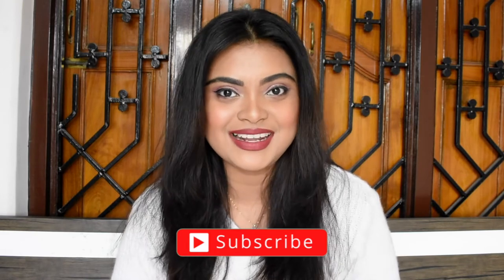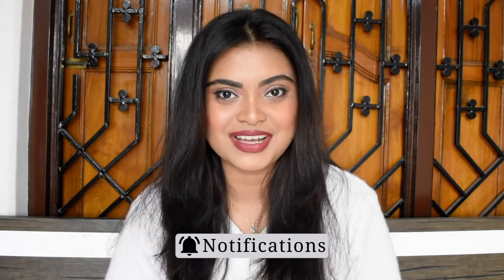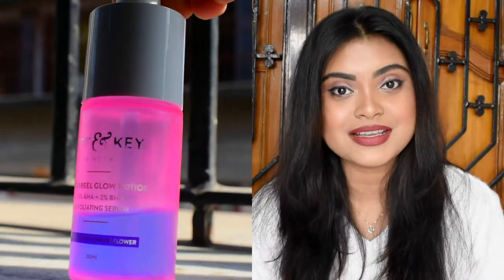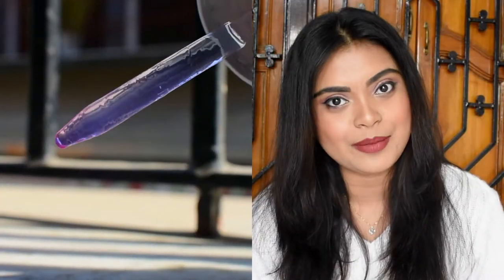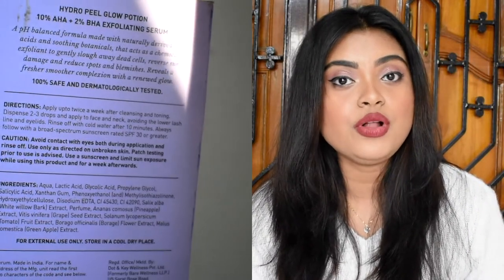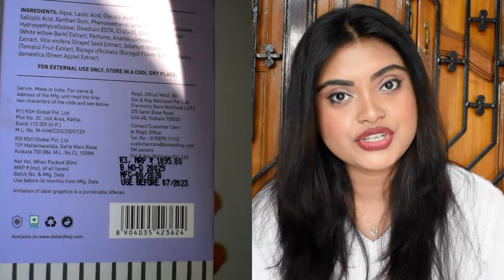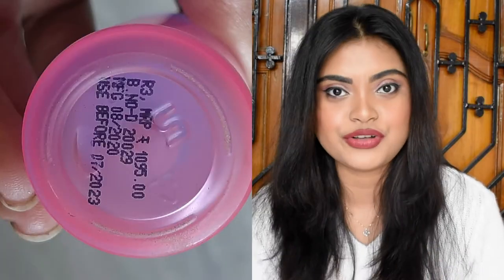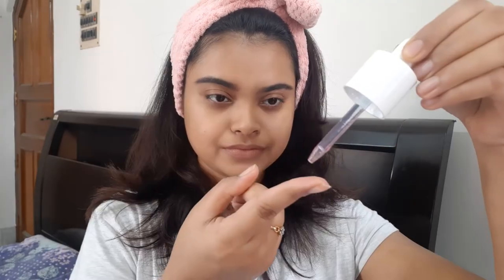Dot & Key Hydro Peel Glow Potion 10% AHA + 2% BHA Exfoliating Serum REVIEW After 2 Months of Use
Hii My Beauties...
In this video I am sharing my experience with Dot and Key Hydro Peel Exfoliating Serum..

This serum contains AHAs and BHAs which act as chemical exfoliators and help you to shed off the layer of dirt and dead skin cells.

It also makes your skin soft ans supple and also adds a subtle glow..

I have shared all the necessary details regarding this product in this video which I believe will be really helpful to you...